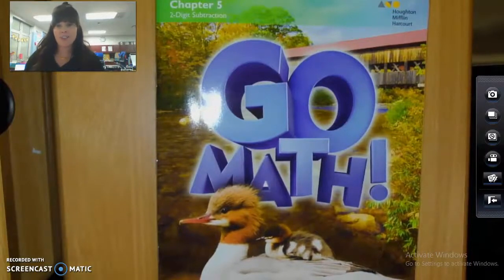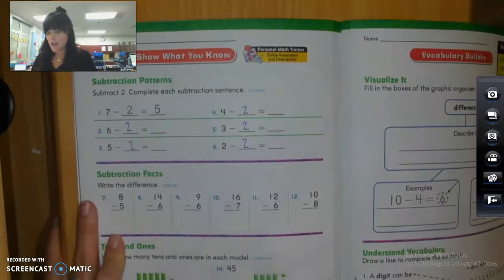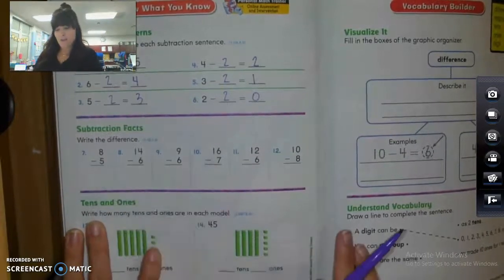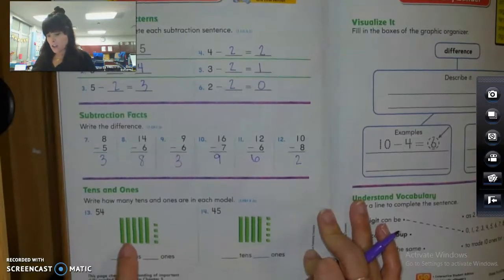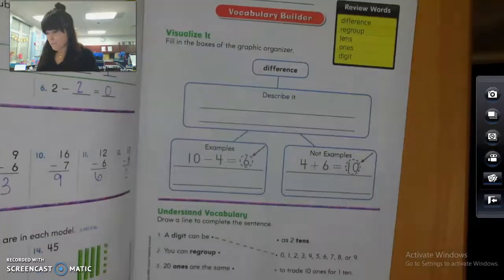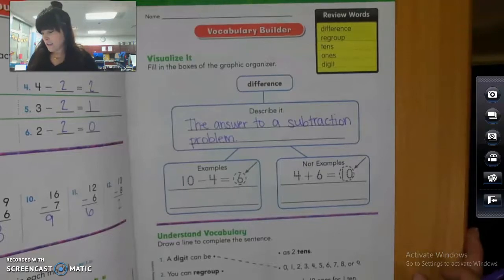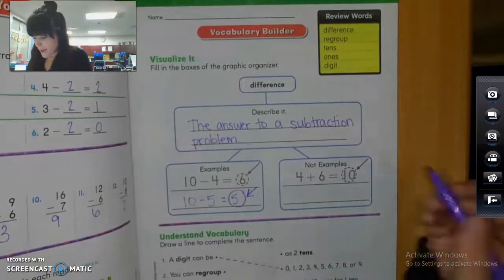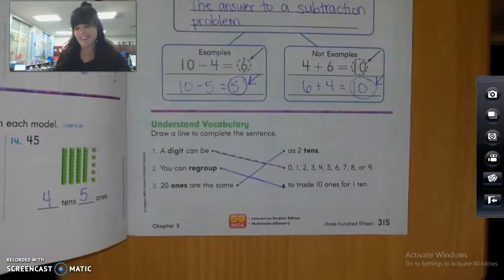Chapter 5 Intro